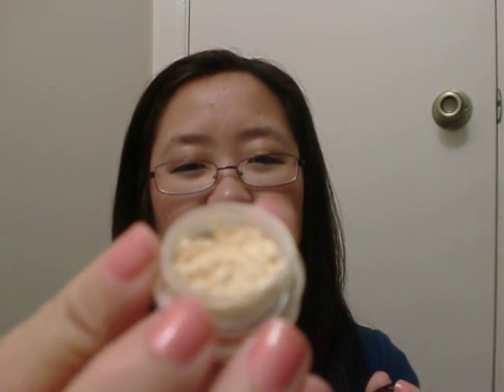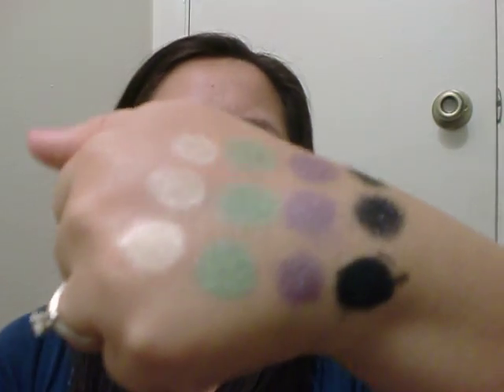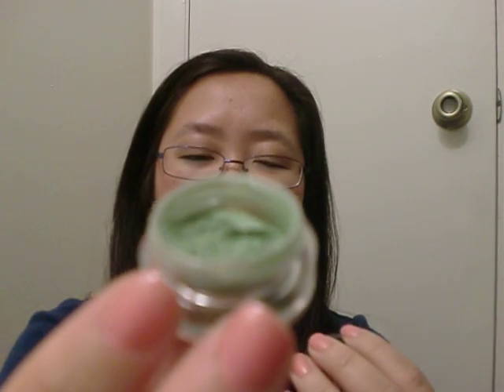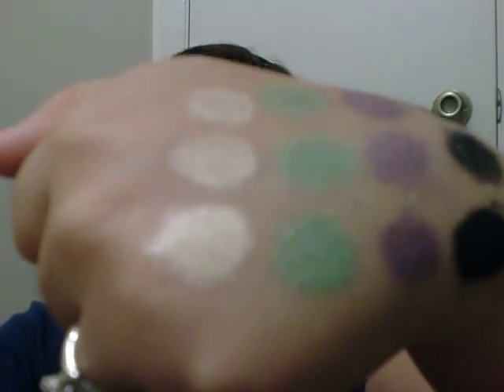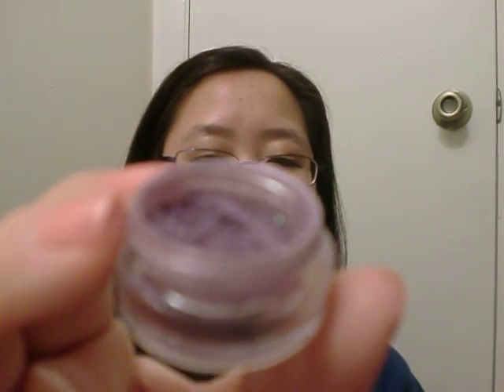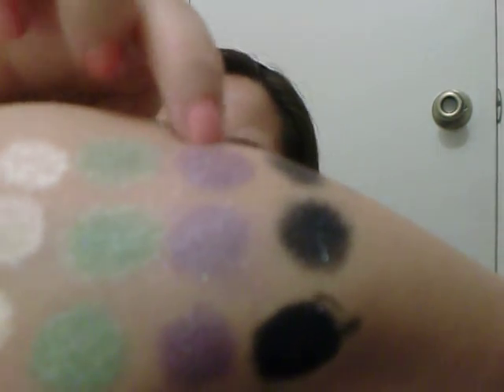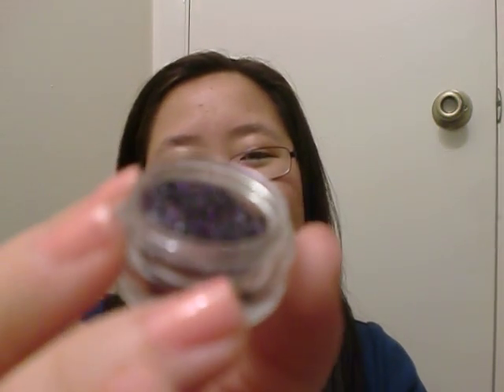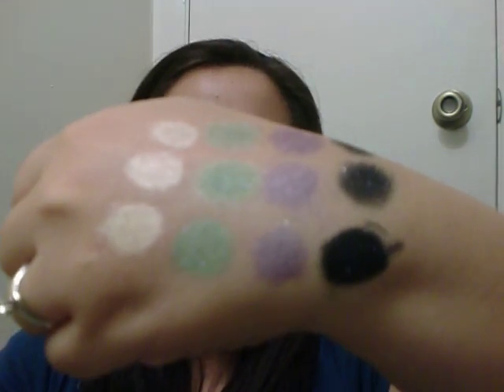Sneak Peek: Limited Edition Glamour Doll Eyes Halloween Set #1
This is a sneak peek video of the limited edition Glamour Doll Eyes Halloween set #1. This set along with another set will be released on October 1st and they are very limited. This set will be $16 and set #2 will be $14.

Set #1
Eyeshadows:
1. October 30th (Vegan)
2. Flesh Eater (Vegan)
3. Cadaver (Vegan)
4. Graveyard Shift (Vegan)

FTC: These were sent to me so I can give a preview of the colors before they are released, but I have purchased GDE shadows before :)